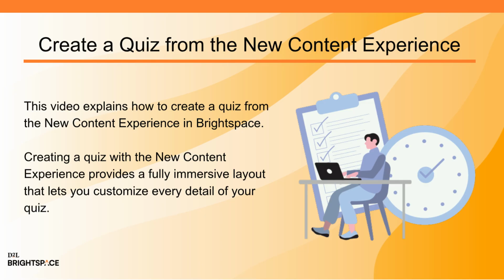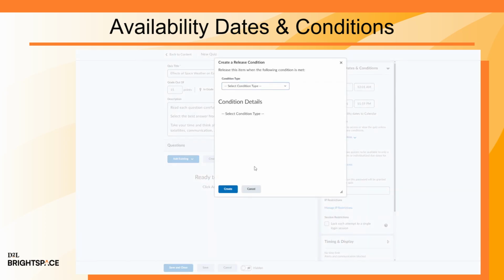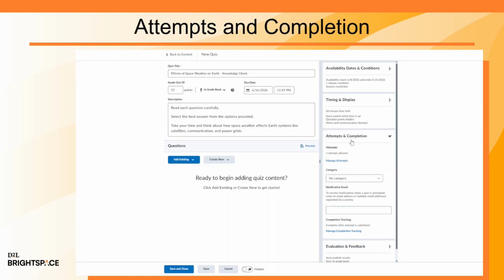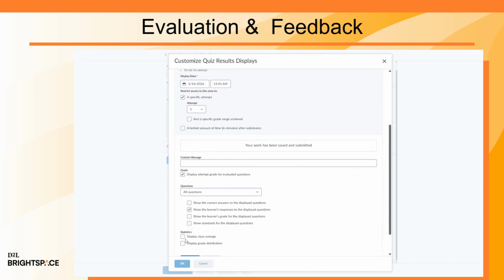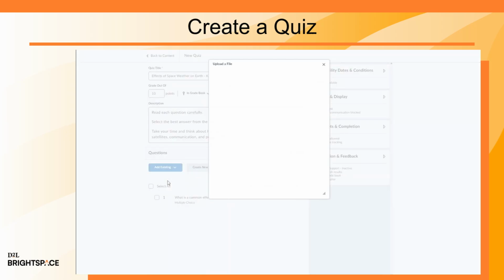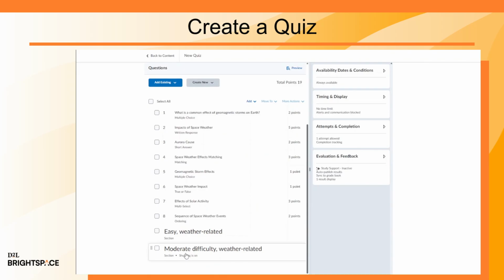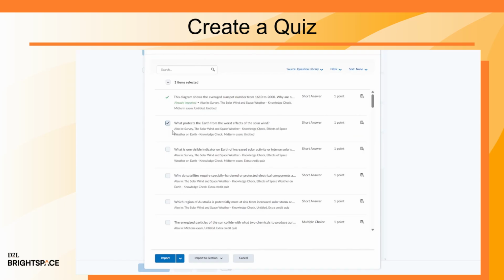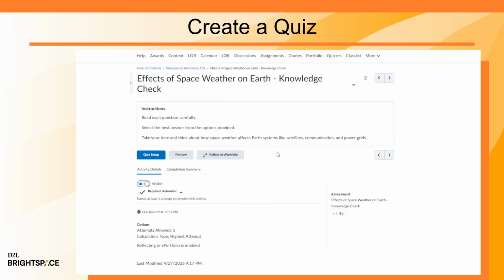Create a Quiz from the New Content Experience Rev.2 | Instructor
⚠️ This video contains outdated content. A newer version is now available with updated instructions and interface changes. to watch the updated tutorial. We recommend watching the latest version to ensure you have the most accurate and up-to-date workflow.

This video explains how to create a quiz from the New Content Experience in Brightspace. Creating a quiz with the New Content Experience provides a fully immersive layout that lets you customize every detail of your
quiz.

0:00 - Introduction to Creating Quizzes in the New Content Experience
0:20 - Creating a Quiz from the Content Tool
0:37 - Quiz Details, Grade Book, and Due Dates
0:55 - Availability Dates and Access Restrictions
1:22 - Timing, Display, and Attempt Settings
2:11 - Evaluation, Feedback, and Quiz Results
2:38 - Creating New Quiz Questions
3:08 - Uploading Questions from a File
3:23 - Creating and Managing Question Sections
4:09 - Reusing Questions from the Question Library
4:43 - Editing Question Values and Importing Learning Resources
5:10 - Saving, Publishing, and Finalizing the Quiz